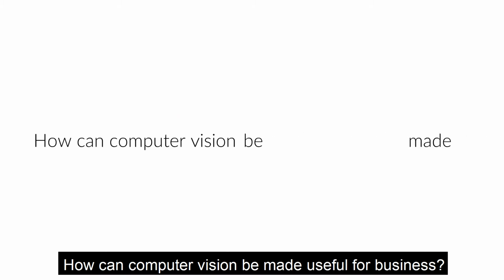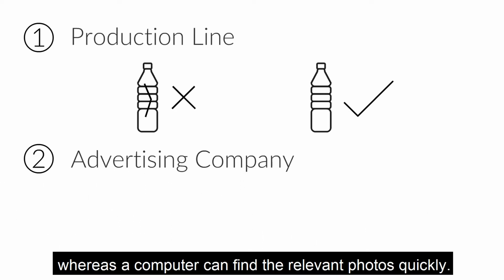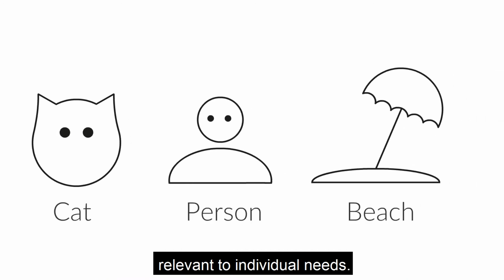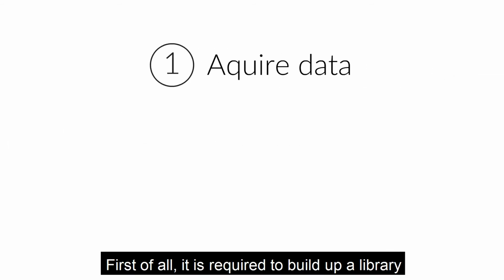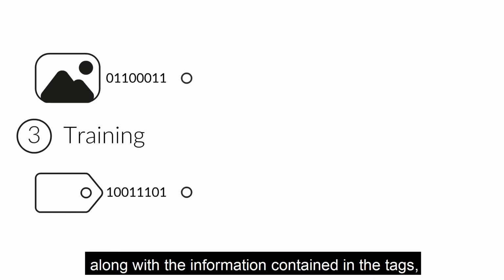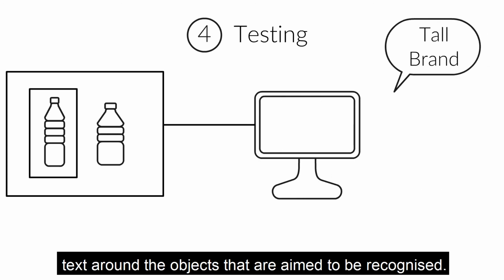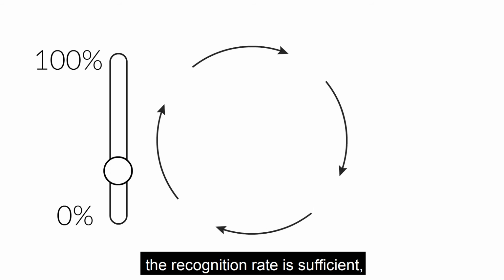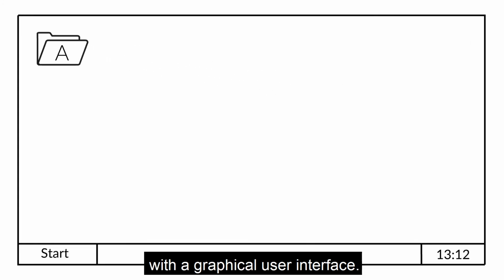WizyVision presents Computer vision in the enterprise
How can computer vision be used for businesses? The full process is explained in this video.